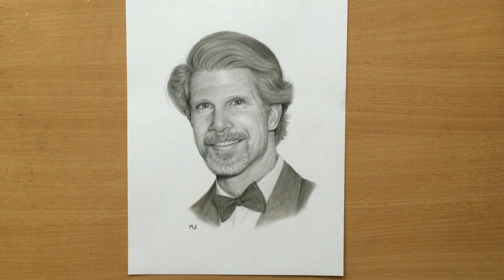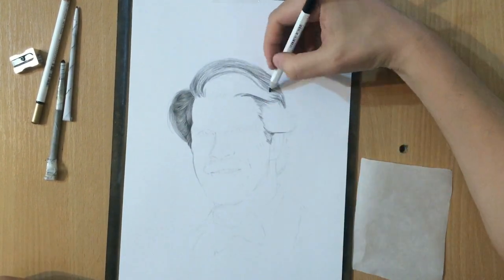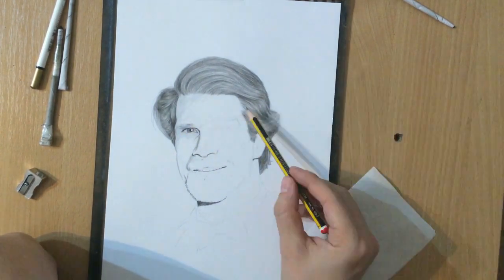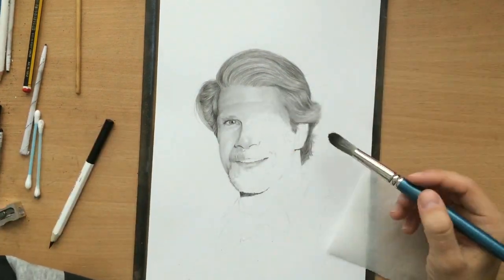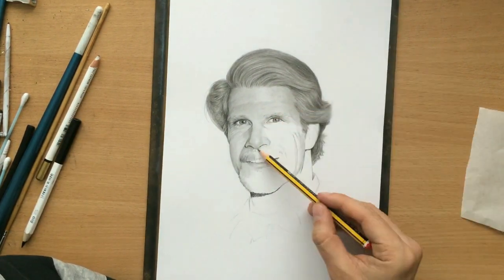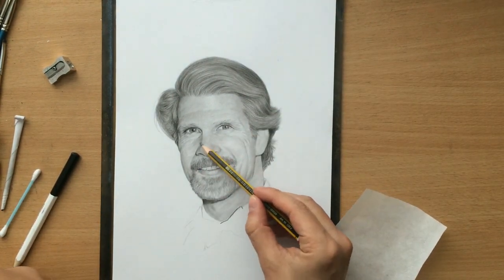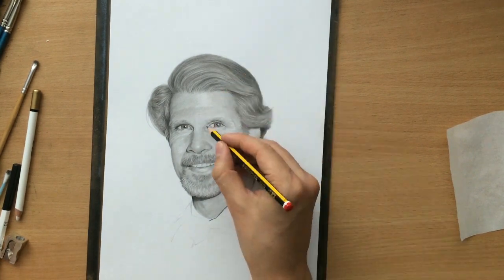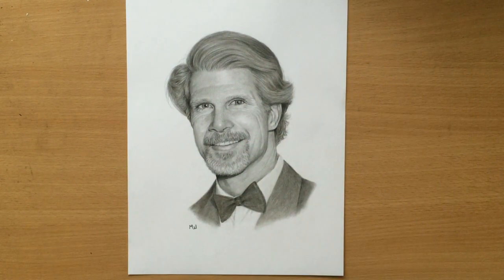Tips on Drawing Hair - Portrait of Brian Patrick Clarke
Here's another commissioned portrait I did. I did a narrated video of it.